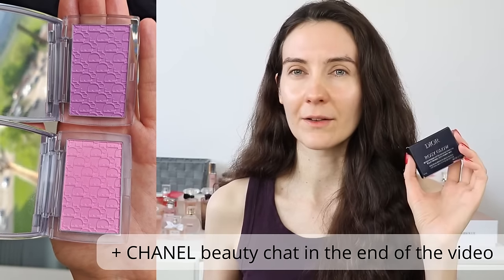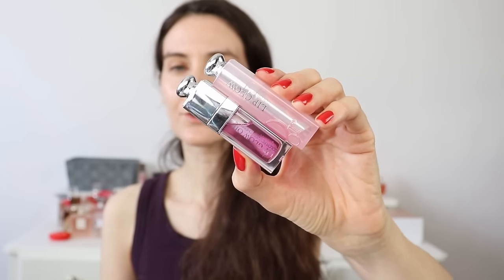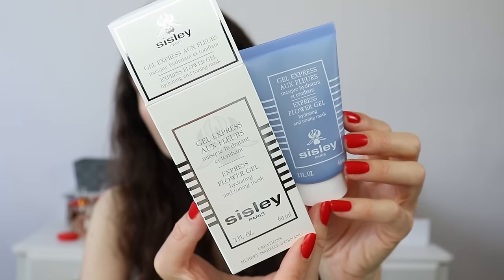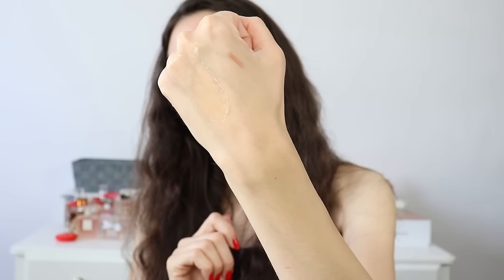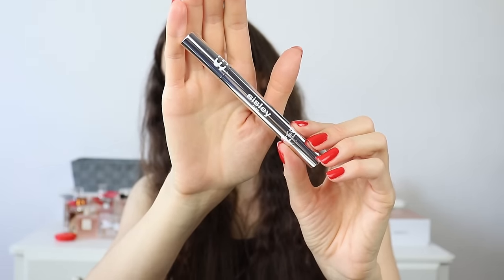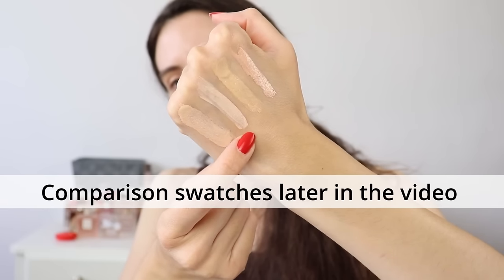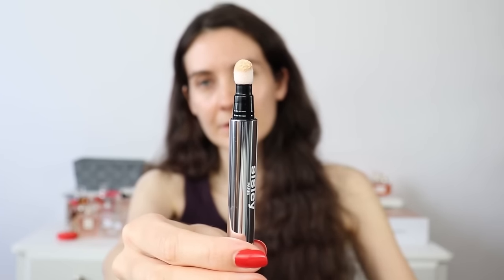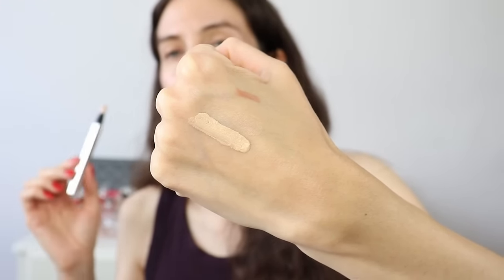NEW DIOR SUMMER 2024 Pink Lilac makeup look | Sisley Stylo Lumiere | Review |Swatches| Demo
Hi friends,
In this video I will be reviewing the new Dior summer 2024 makeup collection. For summer 2024 Dior released a whole new pink lilac makeup line that features a new Dior Backstage rosy glow blush in pink lilac; new Dior Lip oil in 063 pink lilac and new Dior Addict lip glow in 063 pink lilac. I am excited to review the new Dior summer 2024 makeup collection for you. Don’t miss my previous video where you can see closeups swatches and review of the rest of Dior’s summer 2024 makeup collection.
Chanel just released their new Les Beiges summer 2024 makeup collection in the USA and I can’t wait to hear your thoughts. I will review the new Chanel Les beiges oversized healthy glow powders as soon as they are released in Europe.

➡️ Chanel summer 2024 Les Beiges healthy glow powders: currently sold out but keep checking They will be restocked

➡️ SHOPPING LINKS TO Dior summer 2024 makeup
Dior Summer 2024 eyeshadow palettes Saks; Nordstrom; Selfridges;
Dior Backstage Rosy Glow Blush in Pink Lilac 063 USA; Selfridges
Dior Dior Addict Lip Glow Oil in Lilac USA; UK;
Dior Dior Addict Lip Glow Balm in Lilac USA; UK;

➡️ MAKEUP WORN IN THIS VIDEO:
FACE